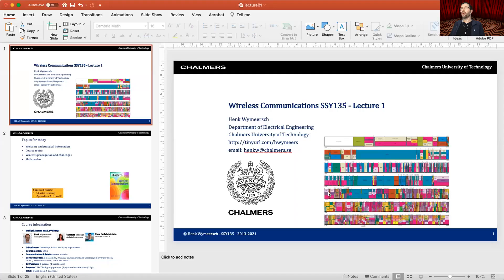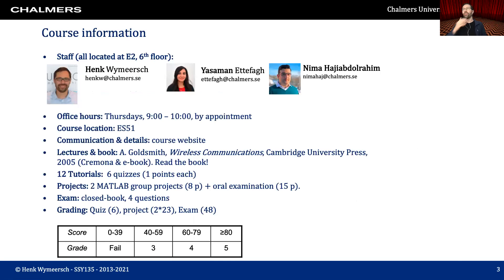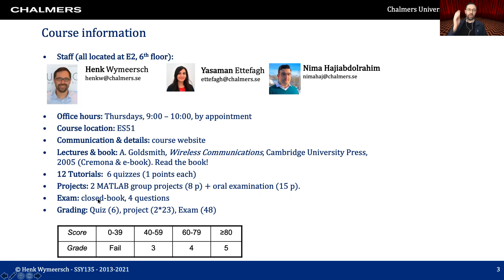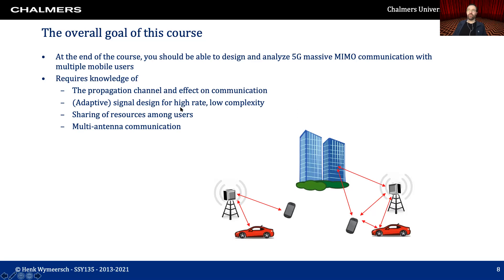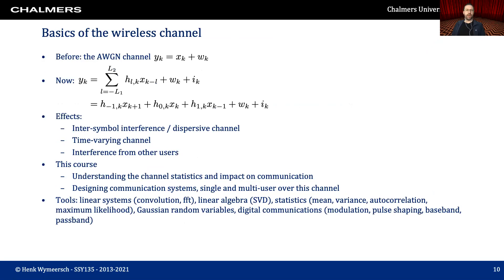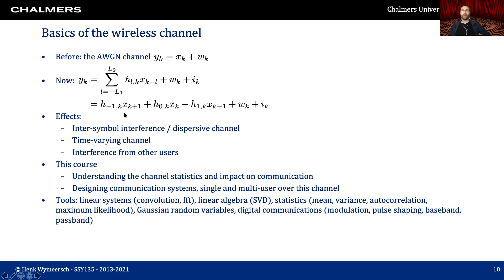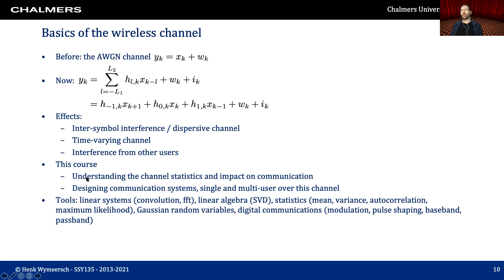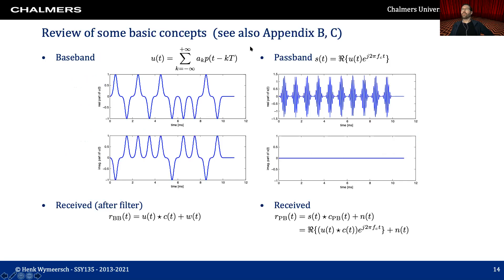Lecture 1 part 1: Preliminaries and basics of the wireless channel